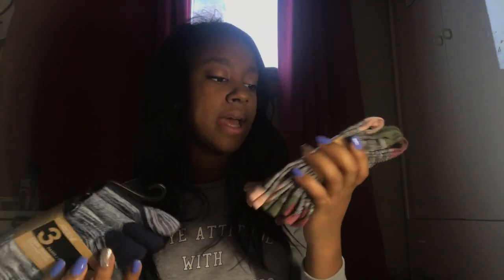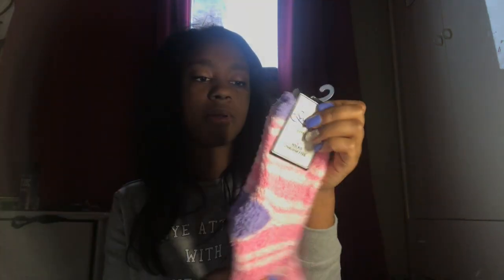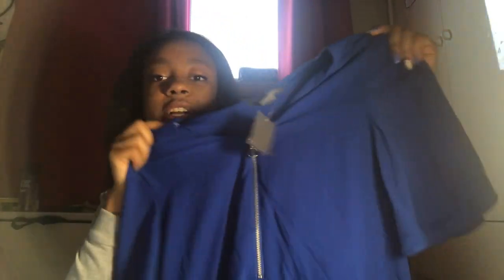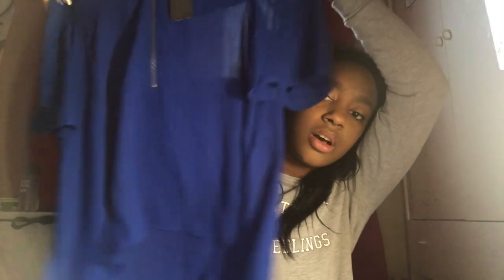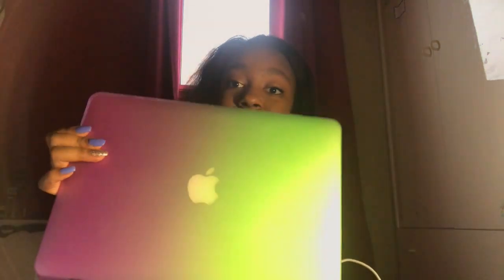what I got for christmas 2018!